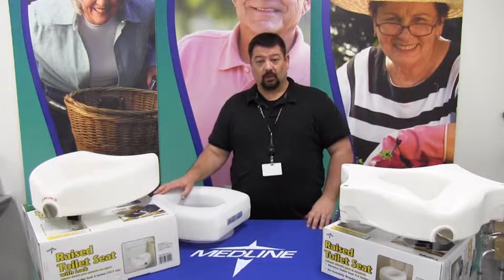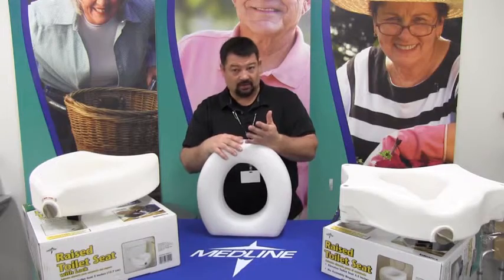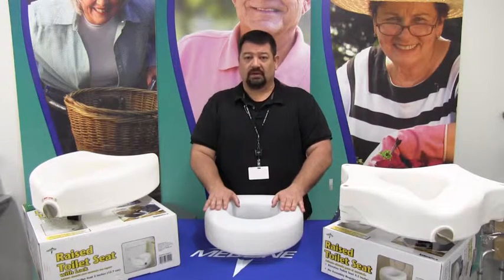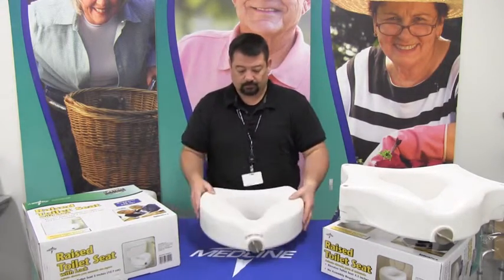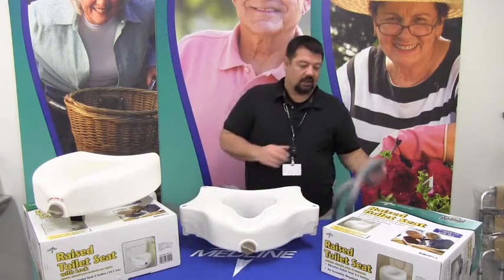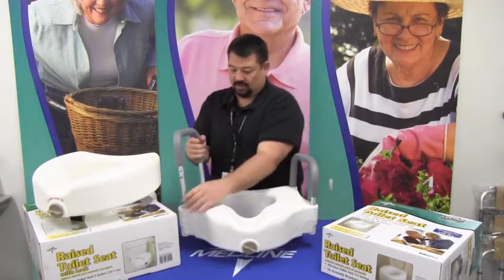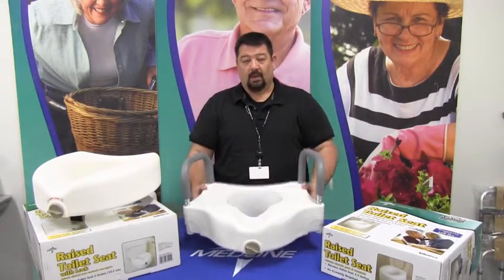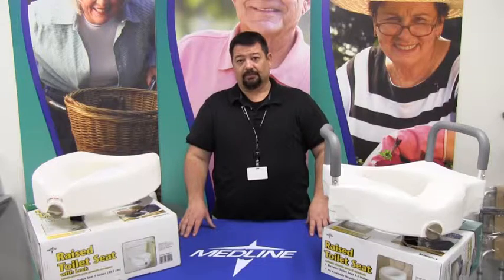Medline Raised Toilet Seats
Instructional - use and assembly of Medline Raised Toilet Seats
MDS80318RW
MDS80318RH
MDS80316H
MDS80314 (H)
G30270AH
MDS80315